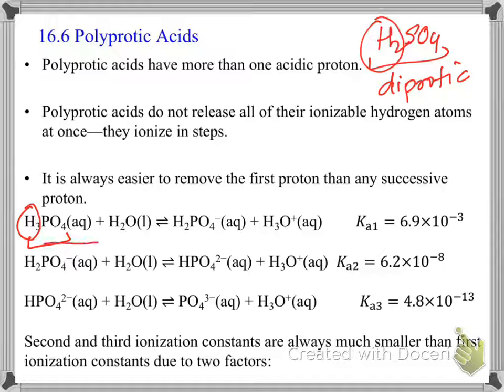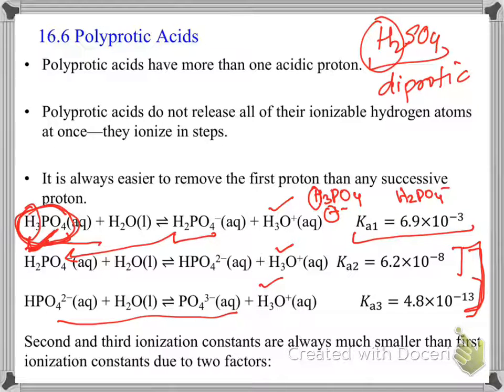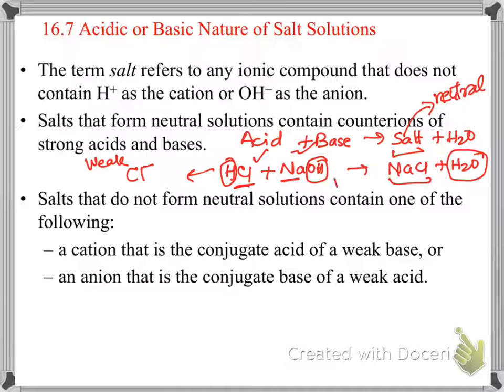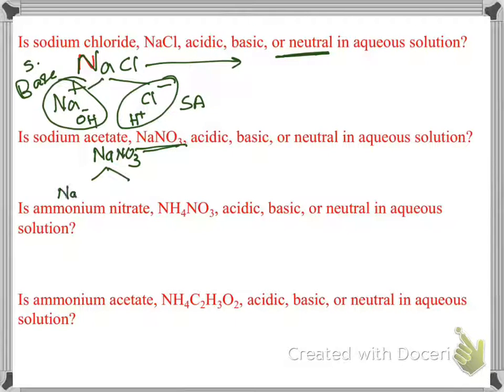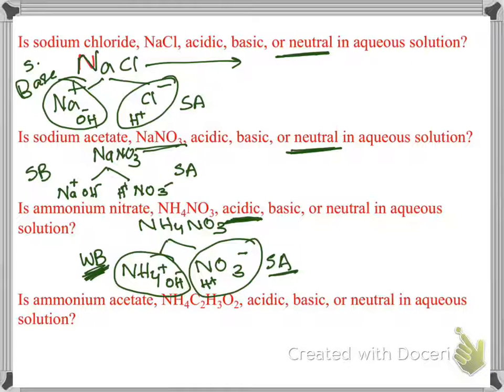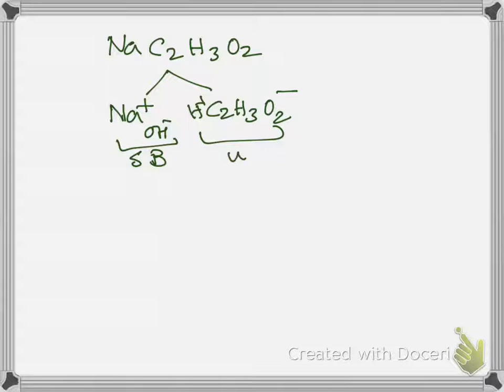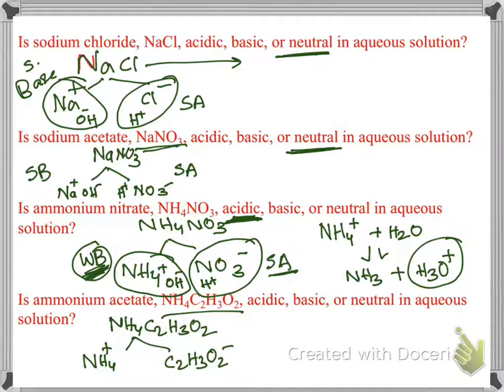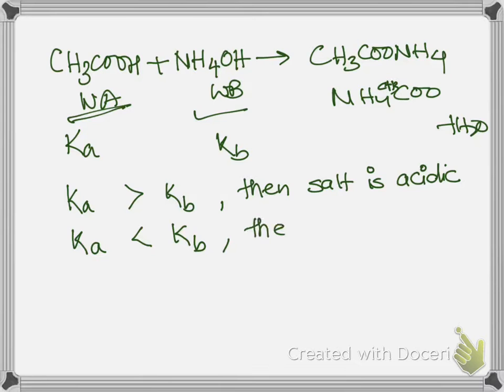16.6-16.7-Acid base properties of Salt